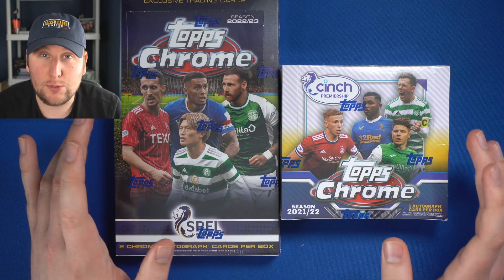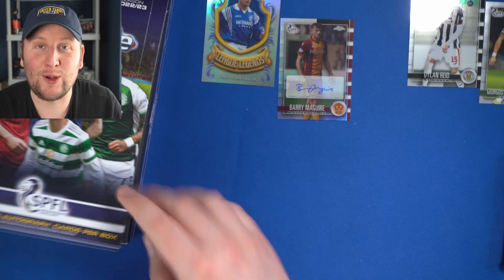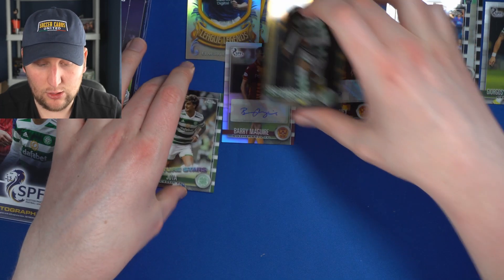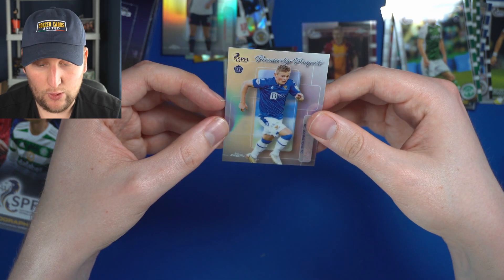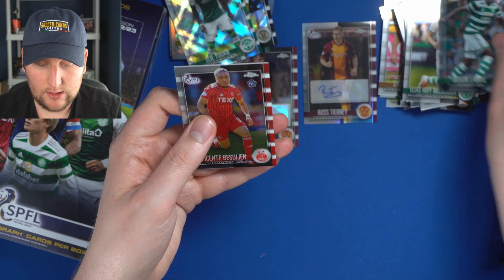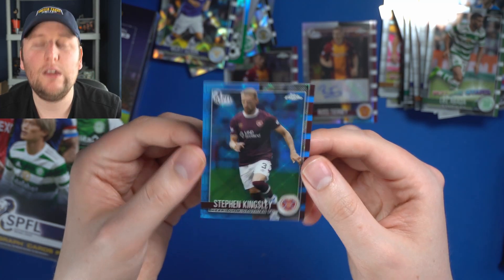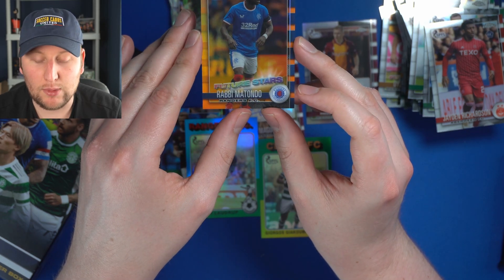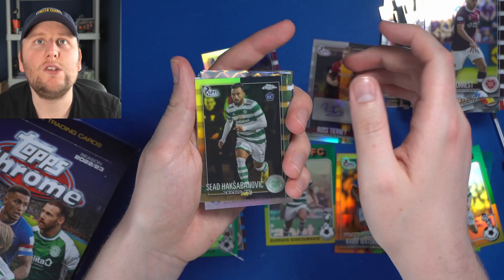TARTAN PARALLELS! | 2022-23 Topps SPFL Chrome Box Opening And Review.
Join Jason from Soccer Cards United as he opens a hobby box of 2022-23 Topps SPFL Chrome.

The product has been beefed up to include two autos per box along with some great coloured parallels.